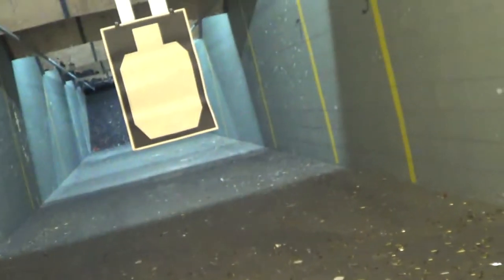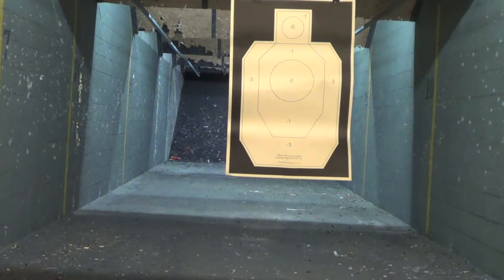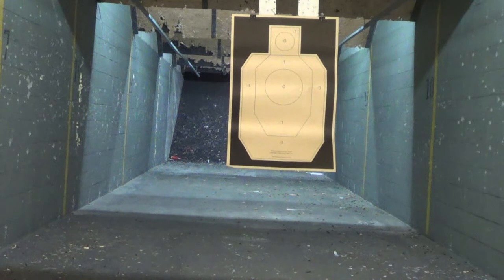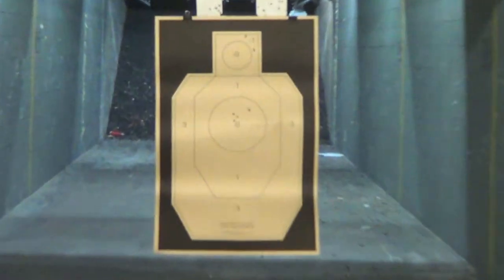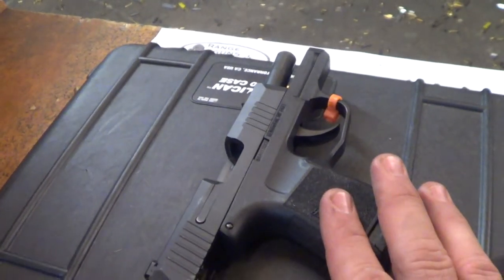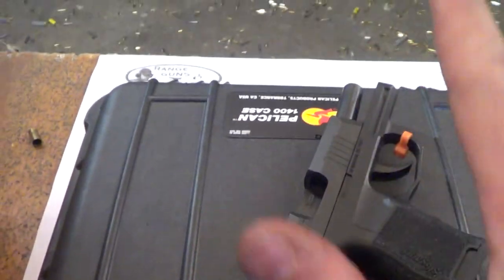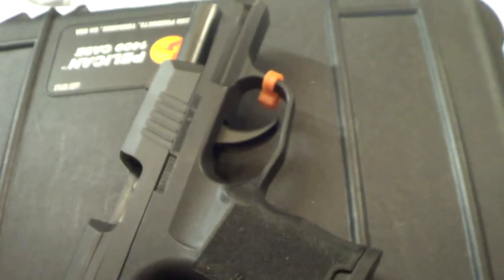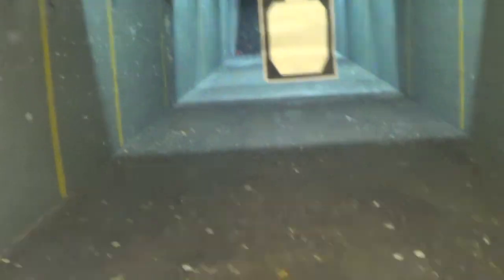1st Shots 1st Impressions Sig P365 Micro Wonder Nine Part Deux 2!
1st Shots 1st Impressions Sig P365 Micro Wonder Nine Part Deux 2!

TheCombatSystem.com